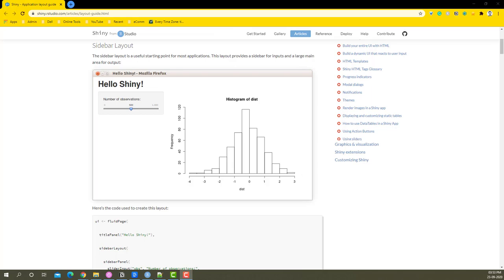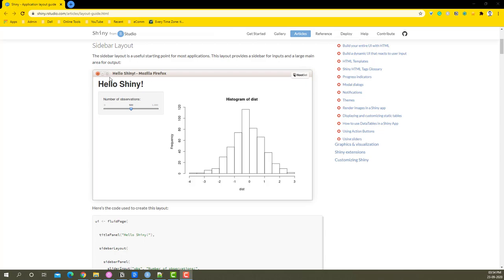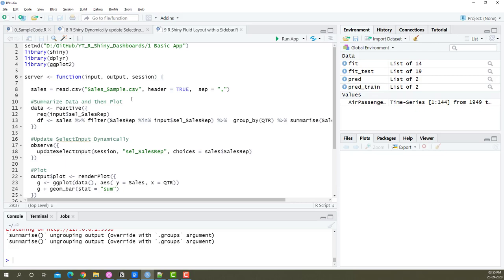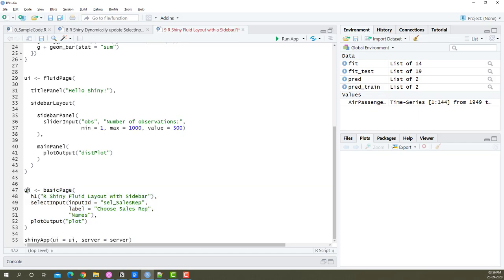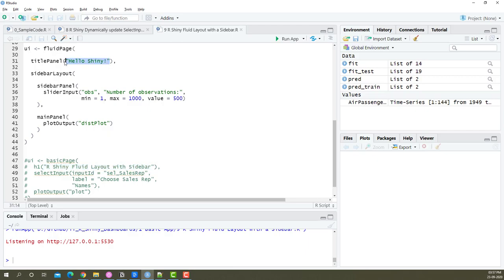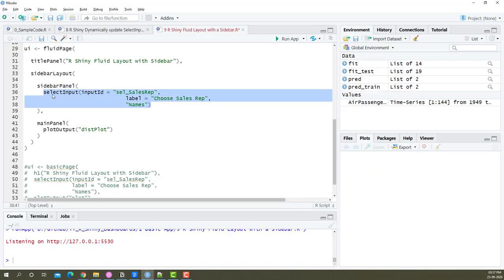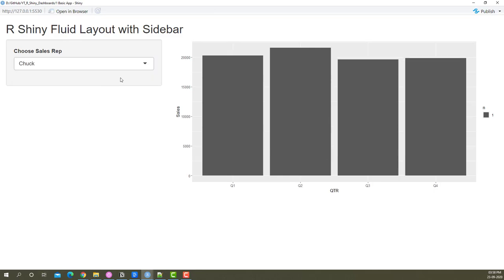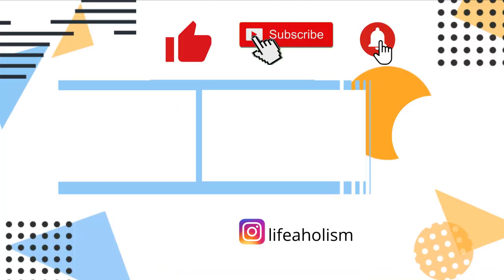[R Shiny Basic App] #9 Fluid Layout with SideBar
In this video, we convert our R Shiny Application to a Fluid Layout with SideBar.